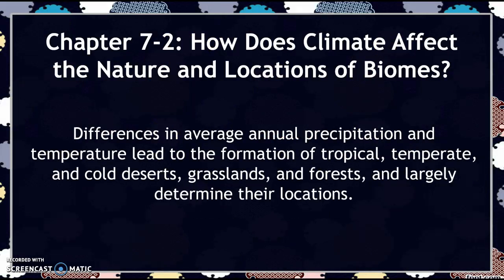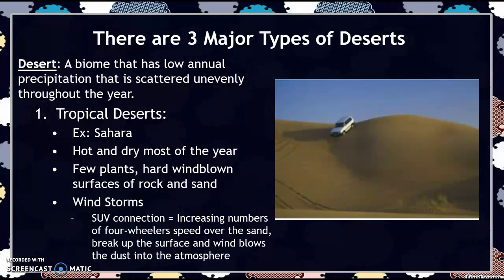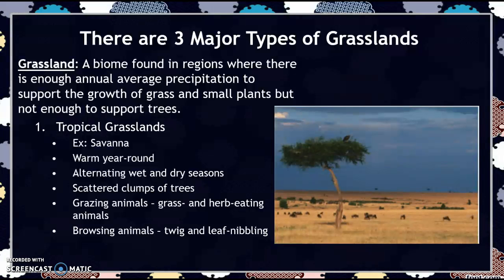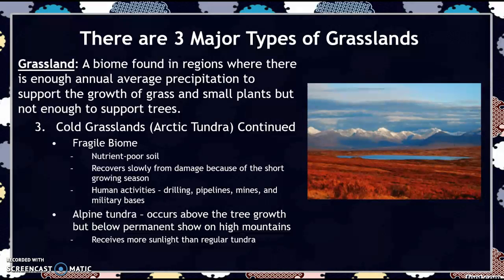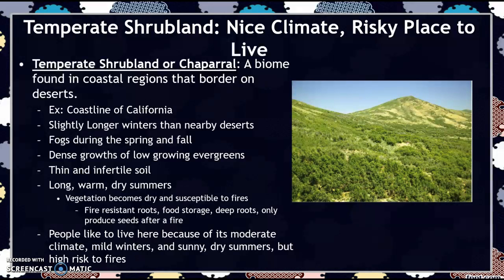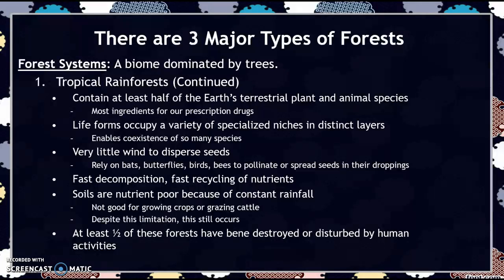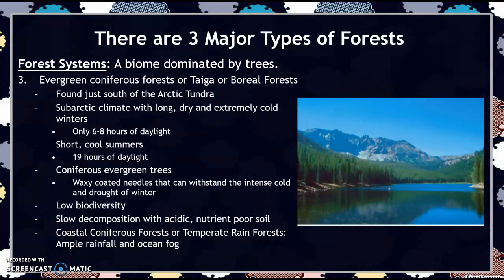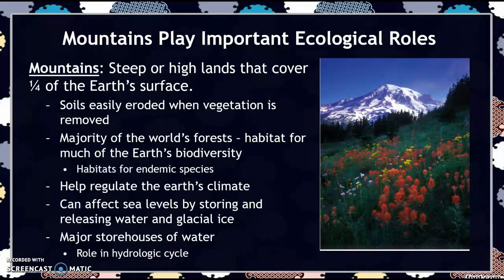APES PPT Video Notes: Ch. 7-2